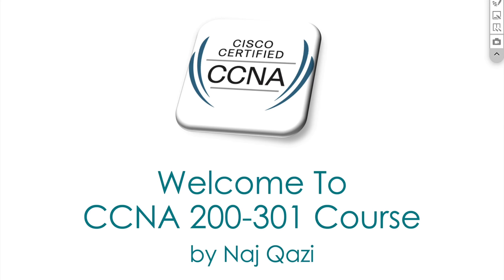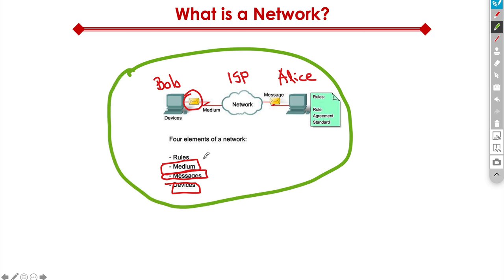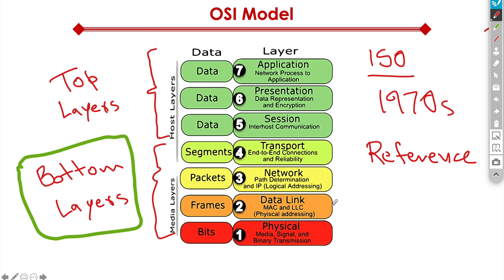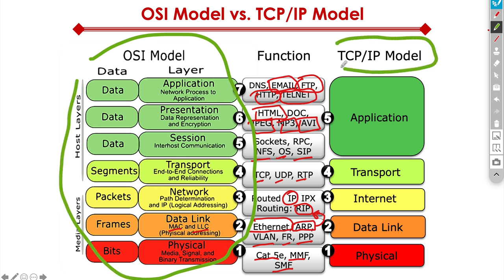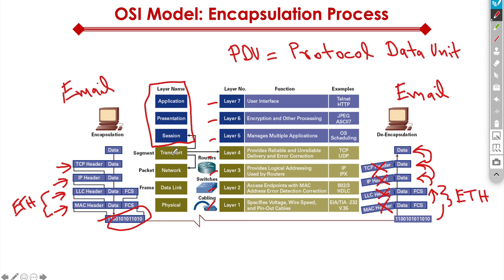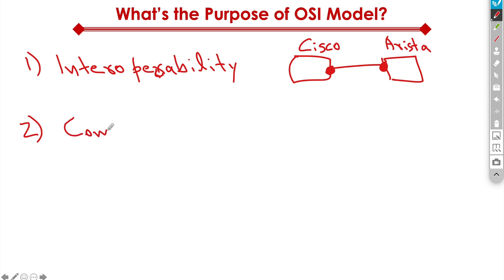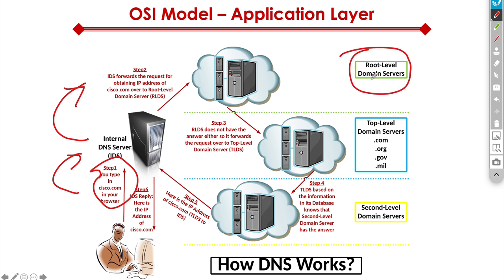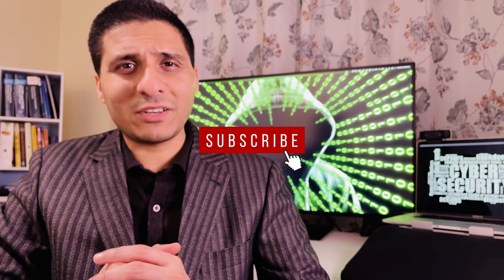CCNA 200-301 Course - Section 1: Part 1 - Network Fundamentals: OSI Model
This is the first video in the CCNA 200-301 certification series, Section 1: Part 1, covering the Basics of Networking and in-depth analysis of the OSI Model and TCP/IP Model 🤓

I am super excited to announce that I am currently producing videos covering the entire CCNA 200-301 certification exam.  I plan on officially launching this course in the next couple of months.  Until then, I plan on sharing little nuggets of this course with you as I continue to produce content 😊

0:00 Intro
0:47 Instructor's Background
2:25 CCNA Course Sections
3:01 Topics Overview

NOTE: The rest of this video will be available as part of the course currently under development.  Keep an eye out for the official launch soon!
LINKS / REFERENCES:
1. CCNA Exam 200-301 Exam Topics
2. CCNA Official Cert Guide Library (Volume 1 & Volume 2) on Amazon